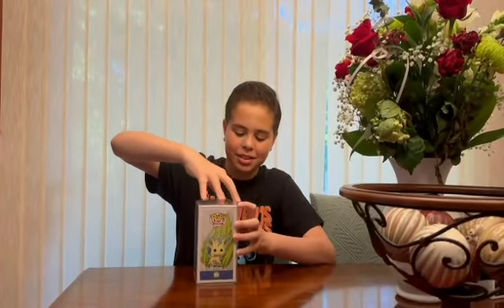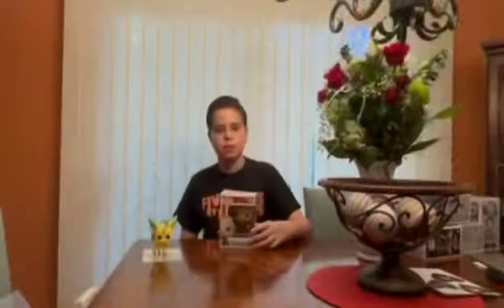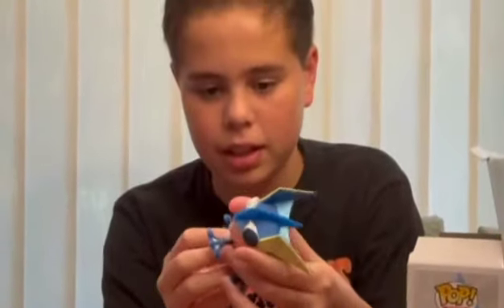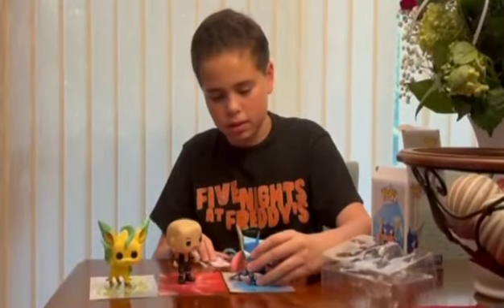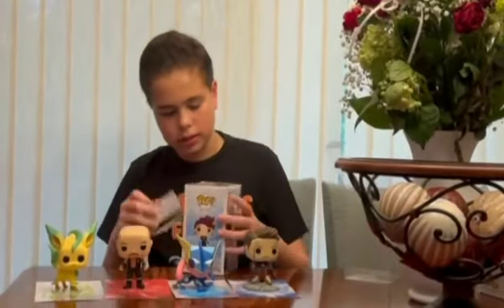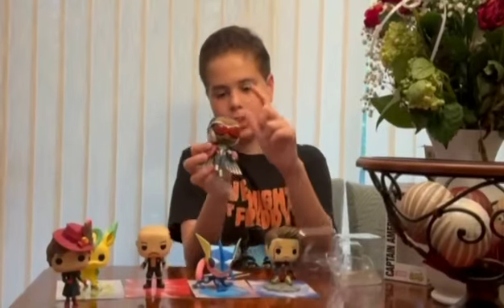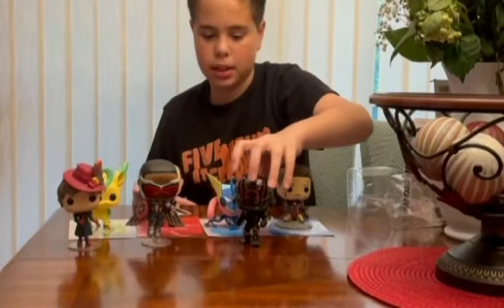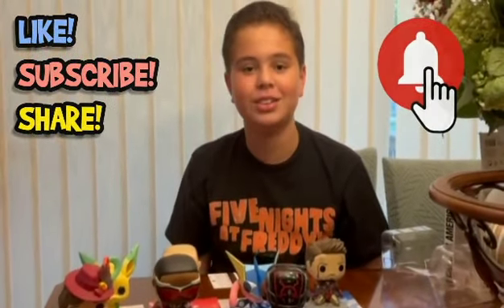Ultimate Funko Pop Review! | Jacer X3